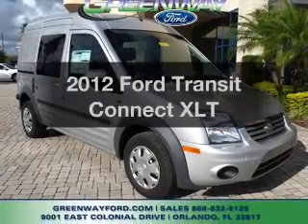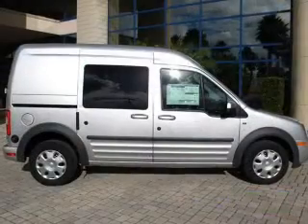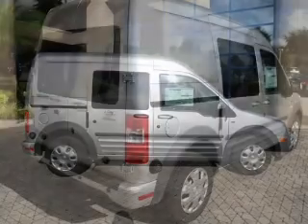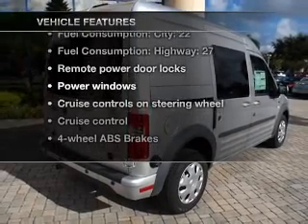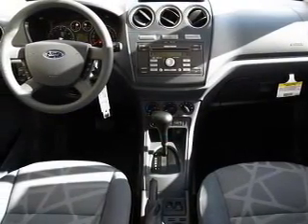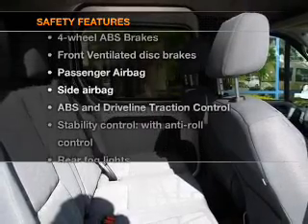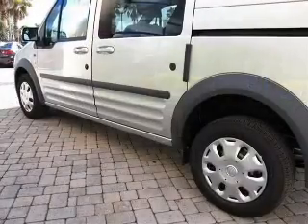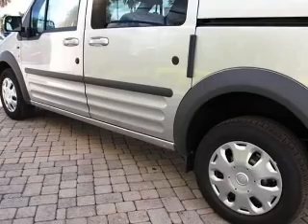2012 Ford Transit Connect - Orlando FL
Year: 2012
Make: Ford
Model: Transit Connect
Trim: XLT
Engine: 2.0 liter inline 4 cylinder 16 valve
Transmission: 4-Speed Automatic
Color: Silver
Mileage: 2
Address:
9001 E Colonial Dr